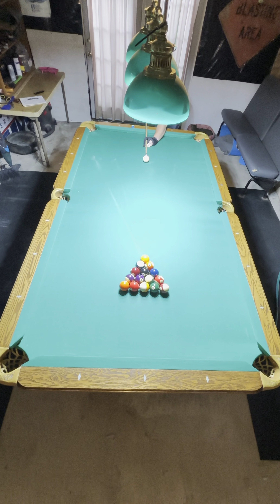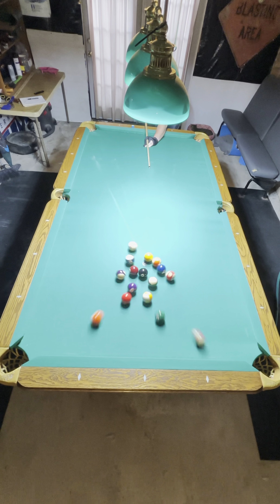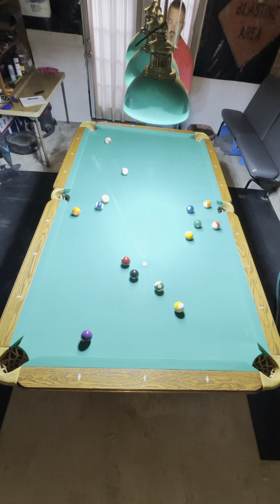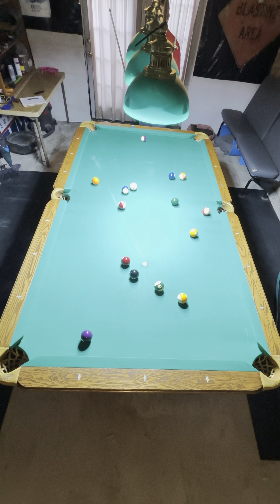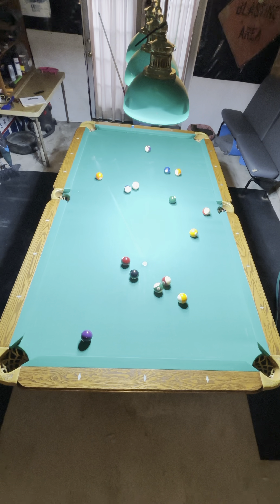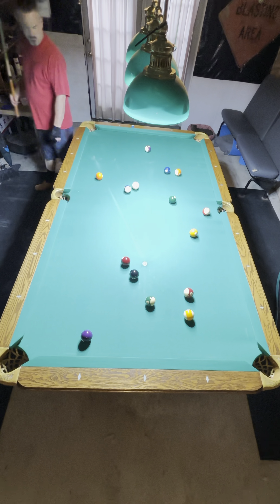8 Ball 🎱 Break and Run 74